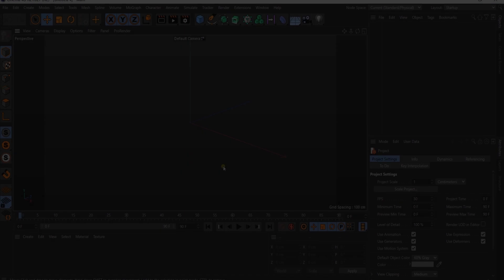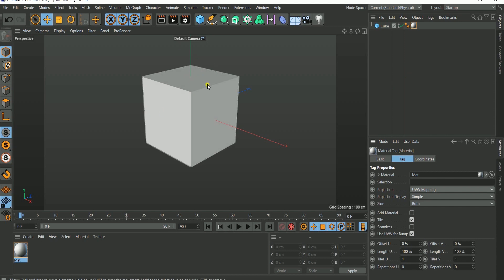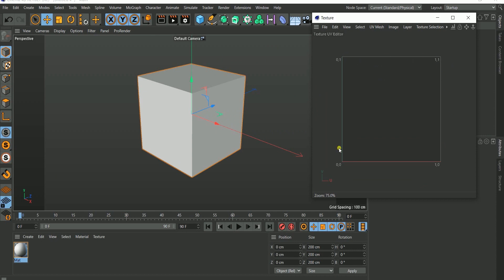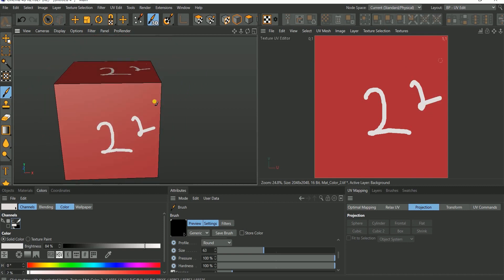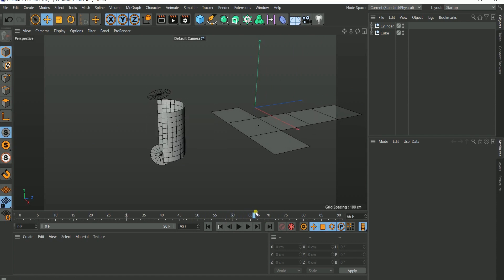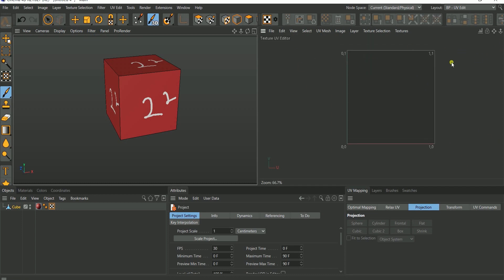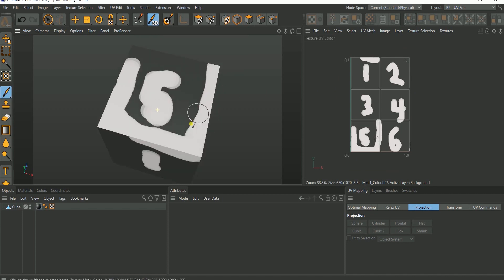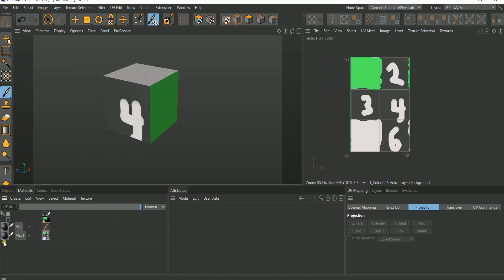Cinema 4D || UV Unwrapping 101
Hi friends!
I am excited to start a new series of tutorial today.
In this series, we will be looking at UV Unwrapping.

But I implore you to follow this tutorial as I have taken time to break it down to its somplest form that i know of.

So don't see my many talks in the first tutorial as useless cos there is a lot to get from it.

Enjoy this series and don't forget to give your feedback about it.
Muchos!